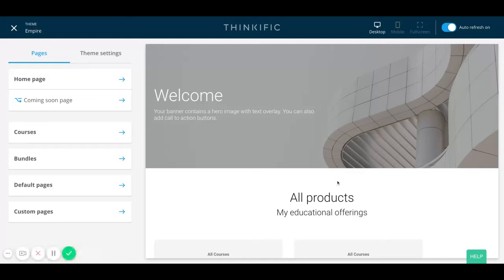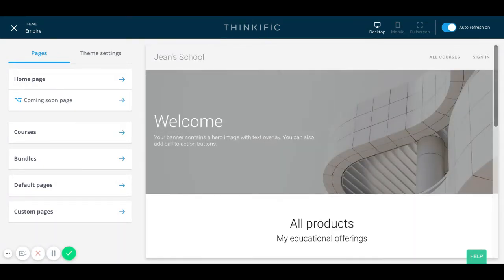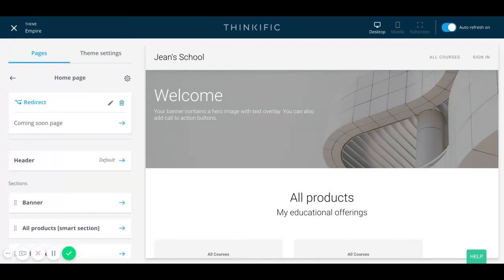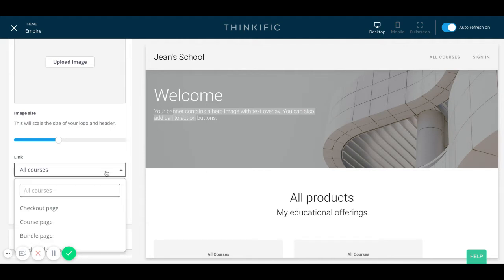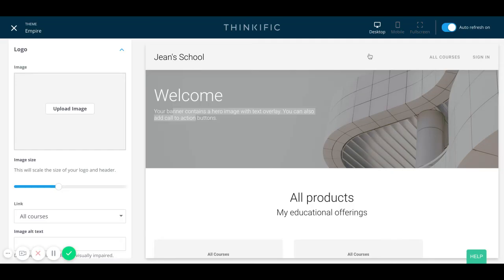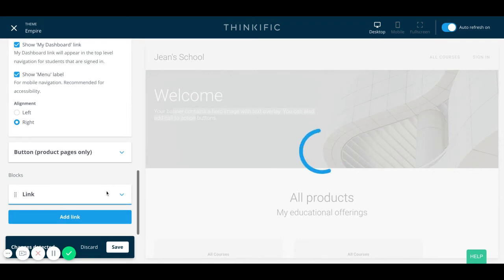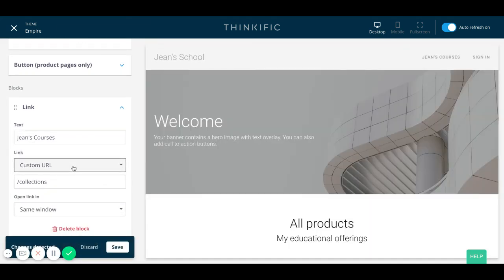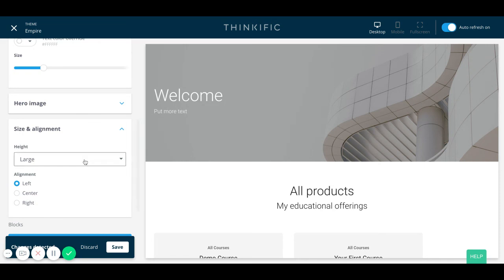Overview of the Thinkific Empire Theme 2020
This is an overview of the Thinkific Empire Theme to build your businesses landing page. There has been updates to the Empire theme and this illustrates the architecture of the site builders and how you can use it to showcase your business.